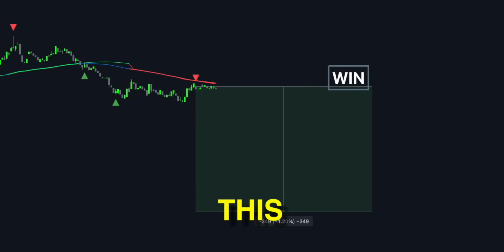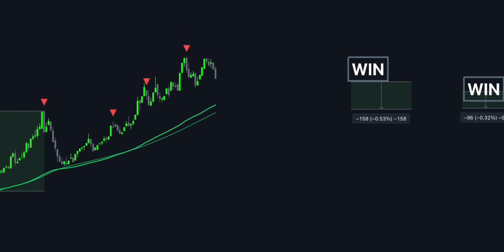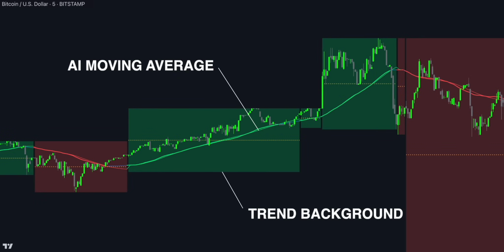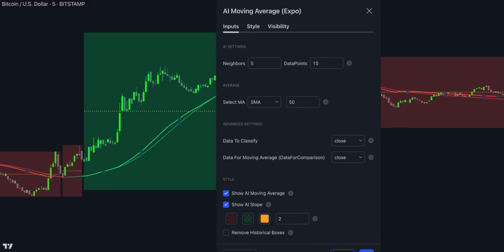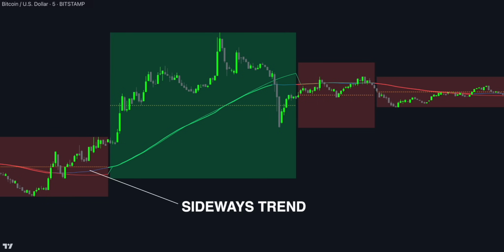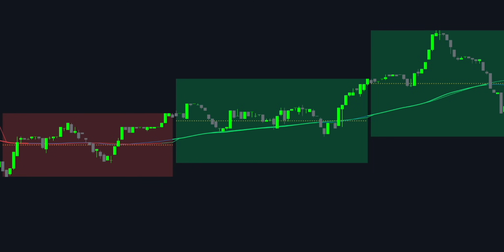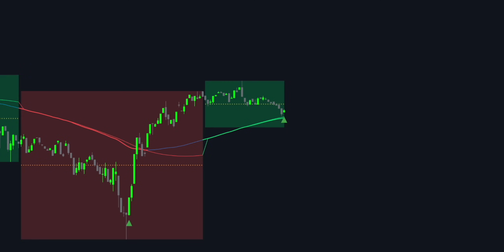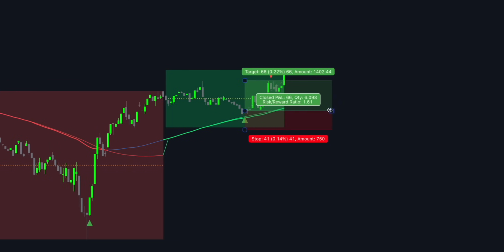FREE Artificial Intelligence Indicator 10X BETTER Than Moving Average